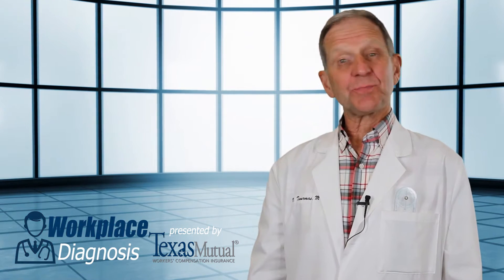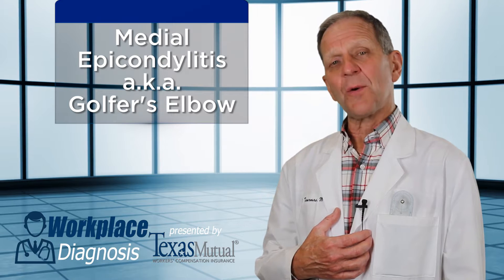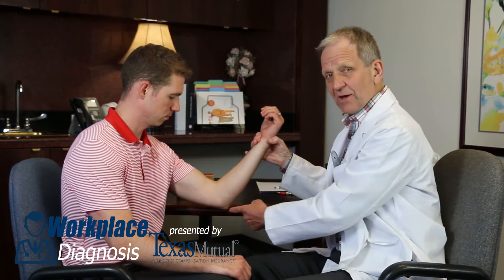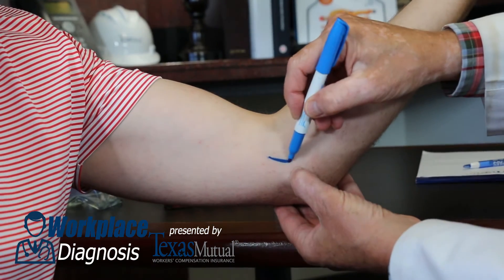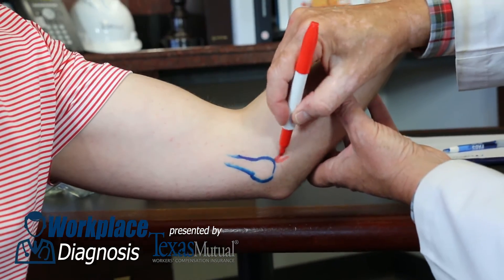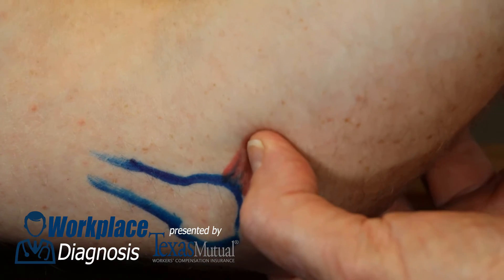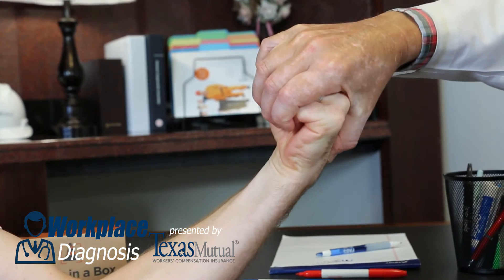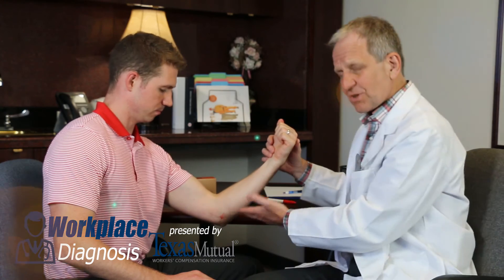How to Diagnose Golfer's Elbow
Dr. Tsourmas shows the proper way to diagnose medial epicondylitis- a.k.a Golfer's Elbow